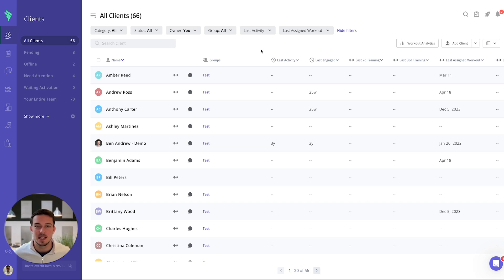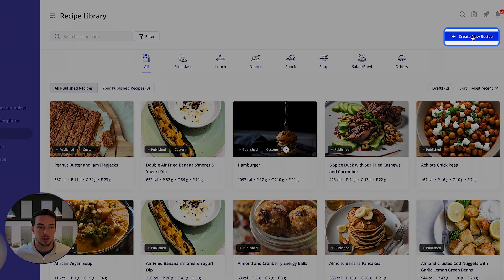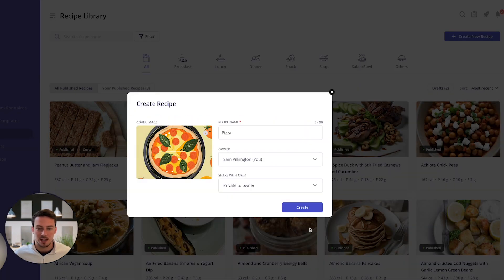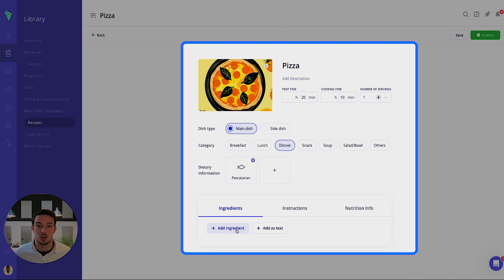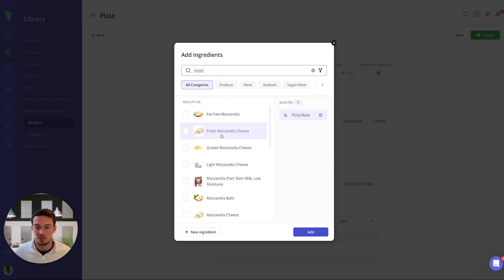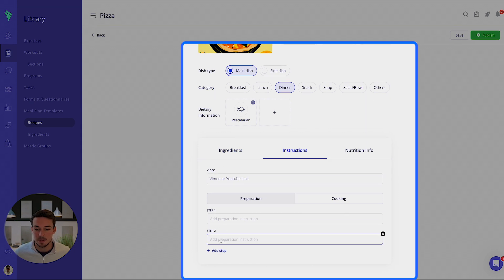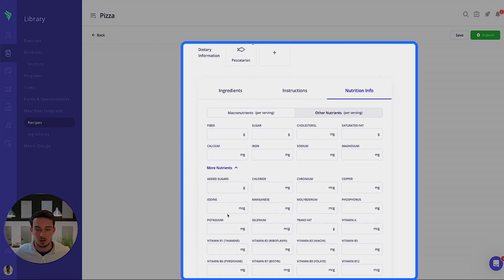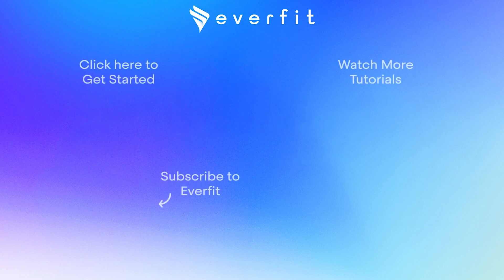Create custom recipes on Everfit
Learn how to create custom recipes from scratch or use the Recipe Library on Everfit.

Instagram.com/everfit
Facebook.com/everfit.io